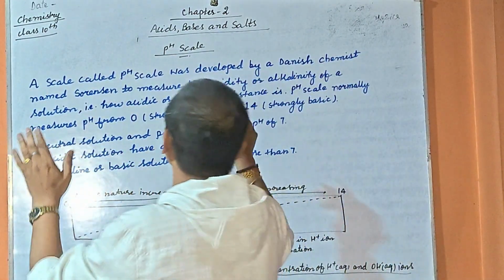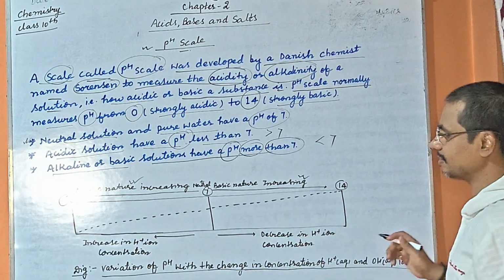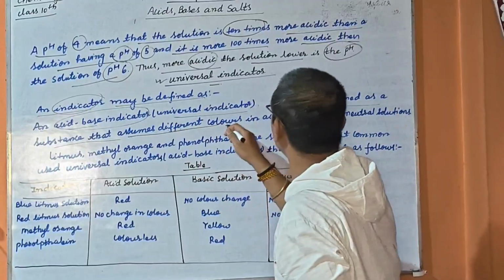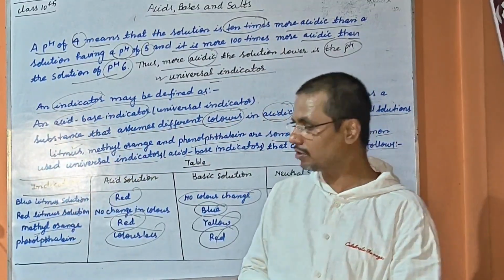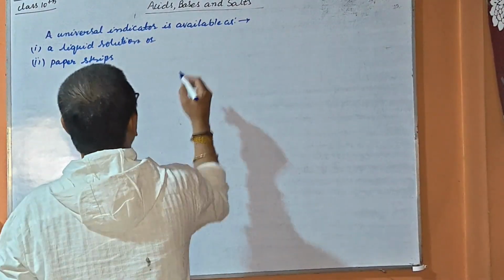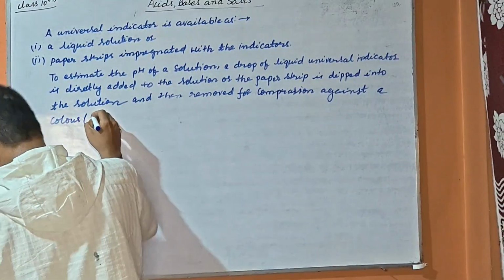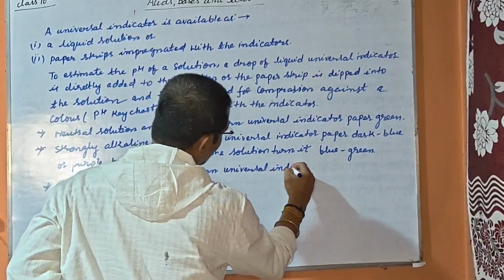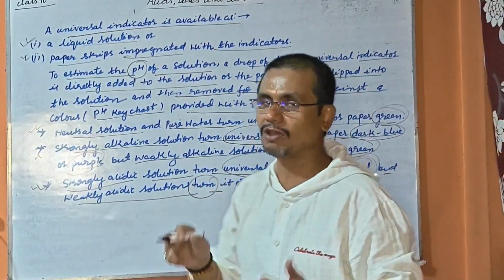scale universal indicators